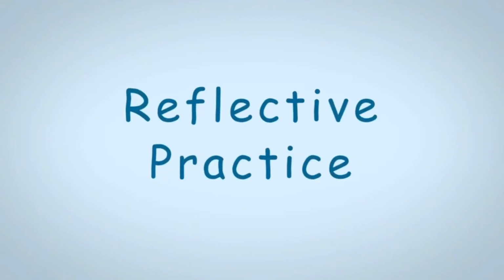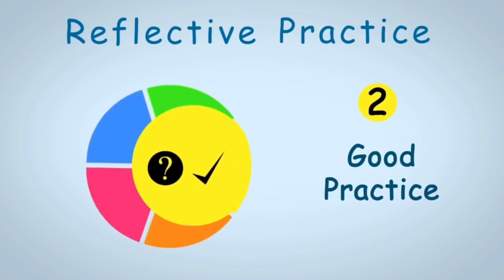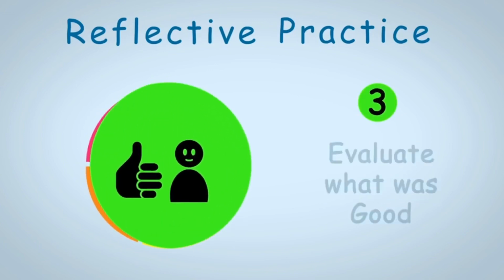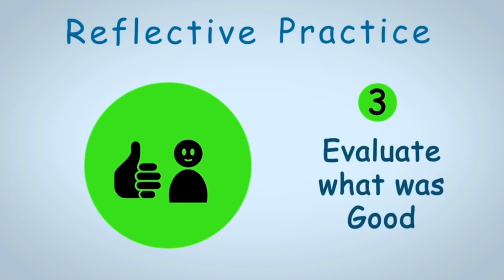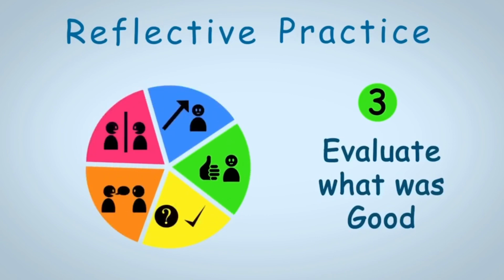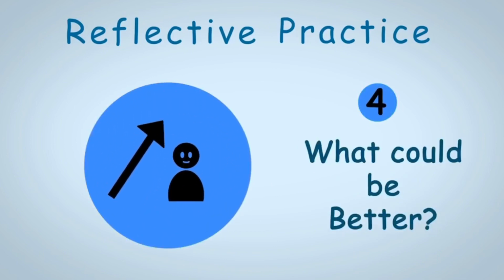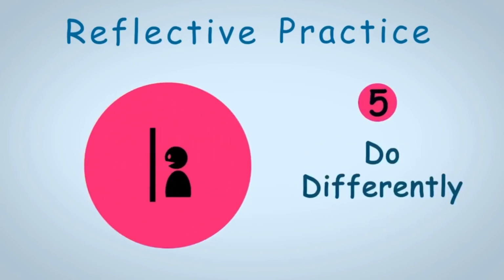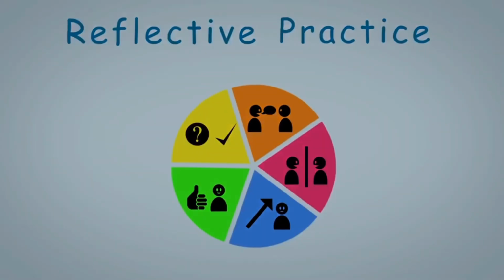How Group Reflective Practice can Help Human Resources (HR) Staff-E1 Top Tips from Dr Ray Middleton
How Group Reflective Practice can Help Human Resources (HR) Staff - Top Tips from Dr Ray Middleton - for more info on my How to Facilitate Group Reflective Practice course email me at - or on my 5 Day Workforce Development Programme for staff working with complex needs / multiple disadvantage